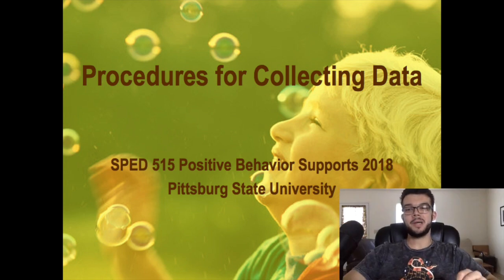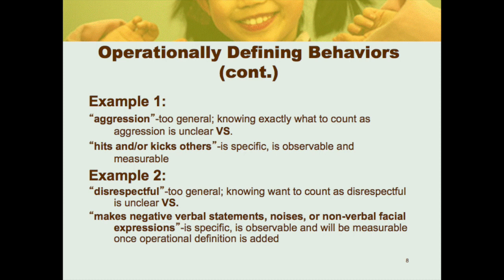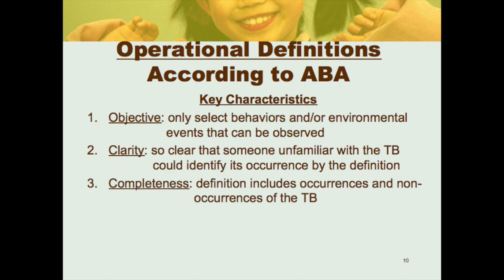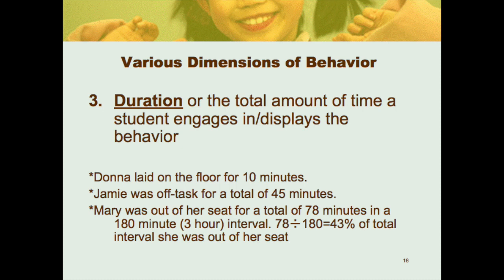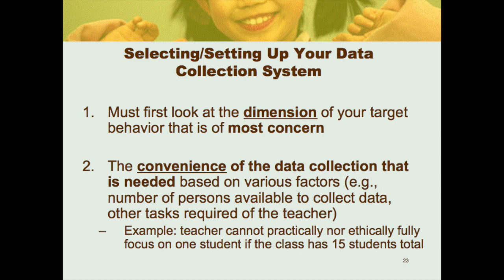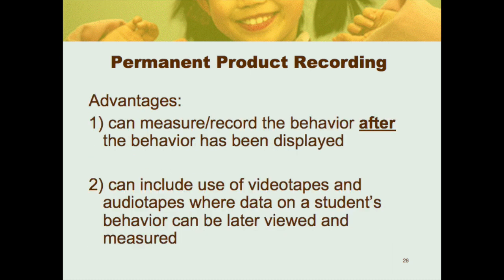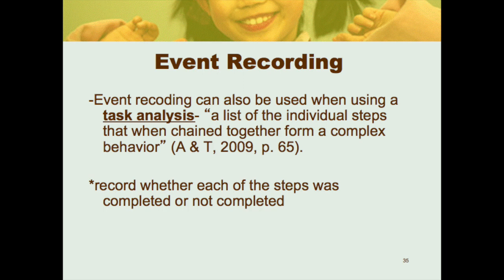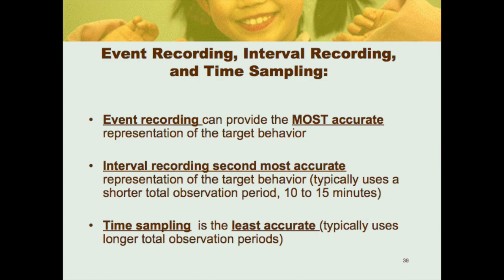Data Collection Procedures in Applied Behavior Analysis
This video covers:
Operational Definitions
Frequency
Duration
Latency
Magnitude/Force
Interval Recording